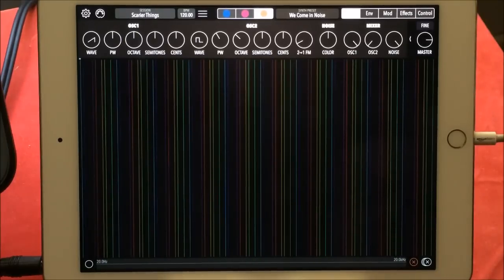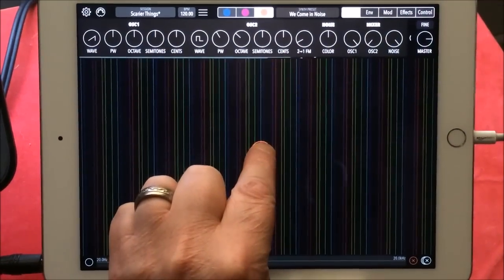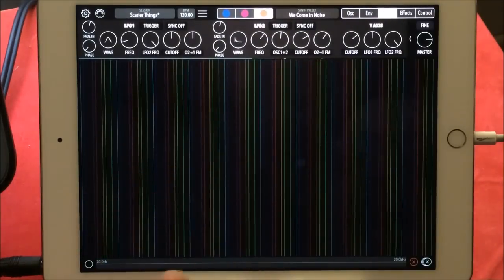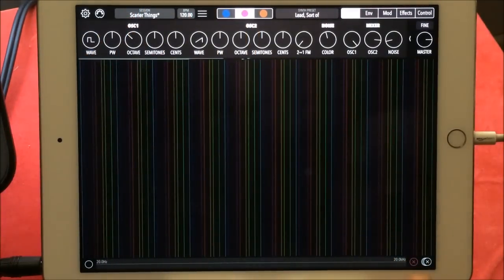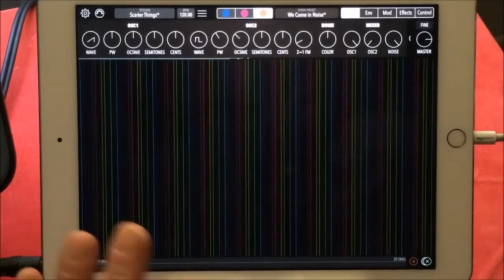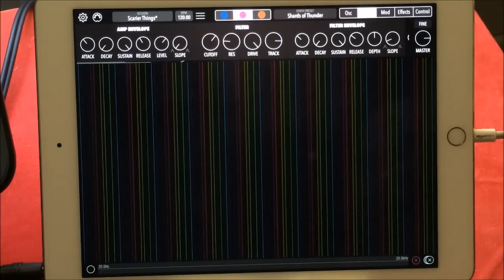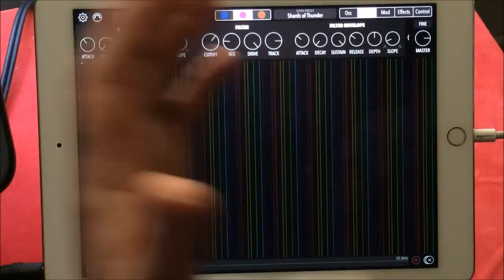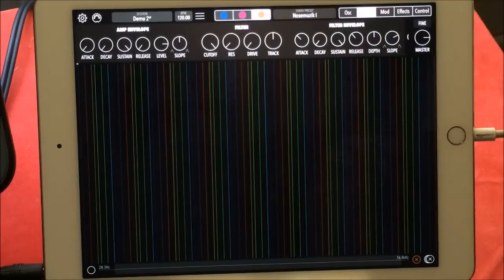SHOOM Synthesizer by Yuri Turov - Demo for the iPad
You can get Shoom Synthesizer here at the App Store

Buy The MOOG Model 15 RUSTiK KRANK Sound Pack here